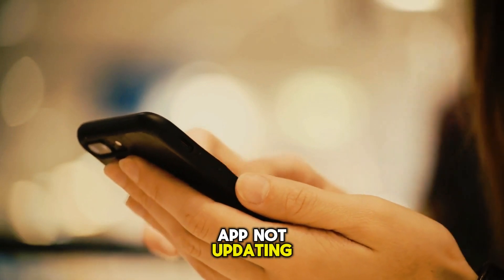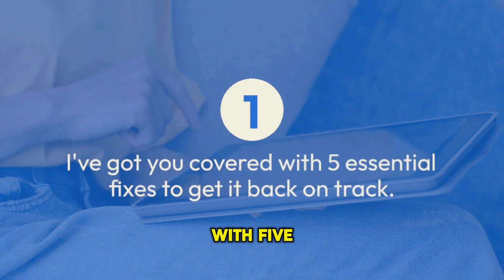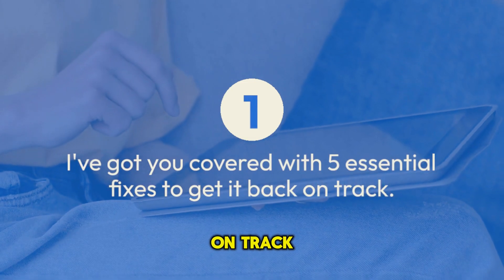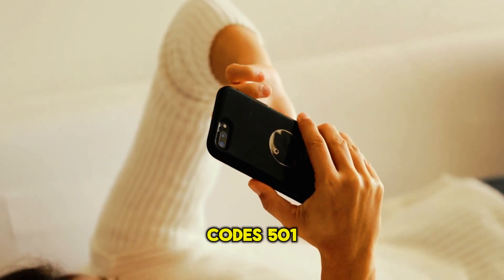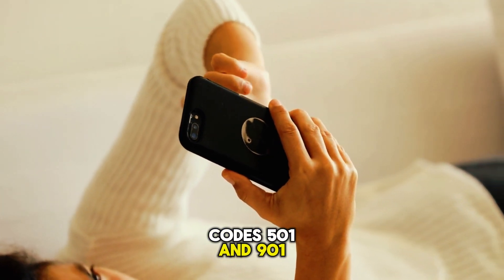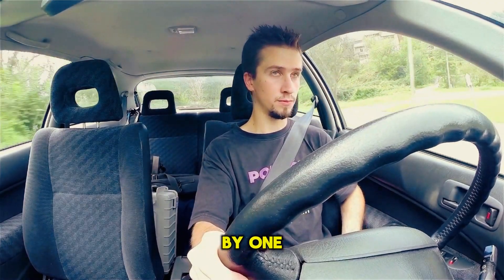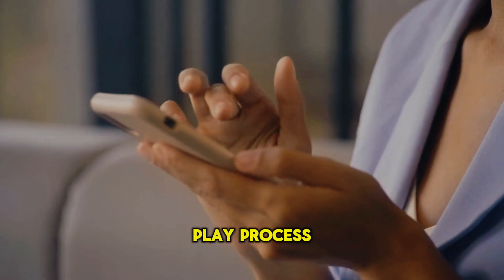YouTube App Not Updating (Google Play) fixes #5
YouTube App Not Updating Issue, on Android or iOS. How to Fix the youtube app not updating.
A tutorial on How to Fix YouTube not updating app, On Android or Windows devices by FixItKunal! [updated]. Video all about YouTube app not updating.

Whether you own a Samsung, Xiaomi/Redmi, Motorola, OnePlus, Huawei, Oppo, Vivo, LG, or Google Pixel device or any other Android smartphone.

ONE REQUEST?
(BE KIND)

We TRUST IN YOU! You matter most to us, But YouTube Wants you to GIVE A LIKE and be at the top (🔝) 0.51% of people who like this video: Google play store app not updating

About BackDroid
Fix It Kunal is your tech troubleshooting companion, aiming to fix your tech woes "from the heart"!  This website focuses on providing clear and user-friendly guides to help you solve common problems related to:
Android: If you're having issues with your Android device, Fix It Kunal has you covered. Their guides address a wide range of Android-specific problems.
Apps: Struggling with a specific app? Fix It Kunal offers solutions for various app-related glitches and errors.